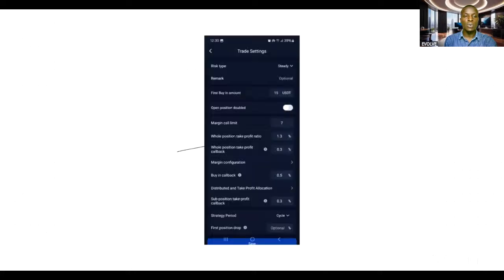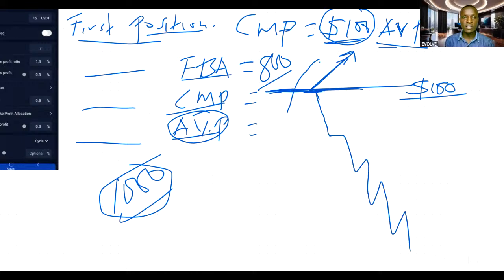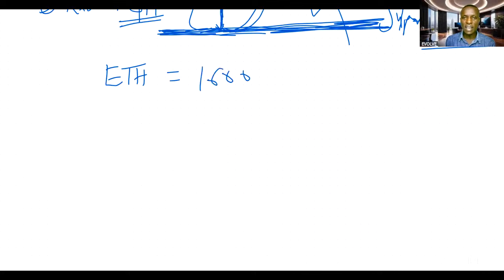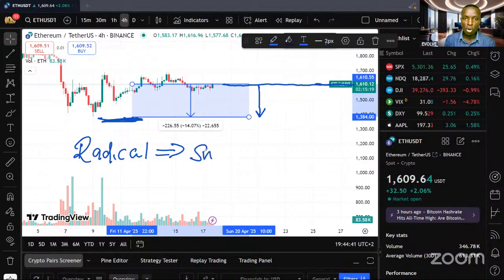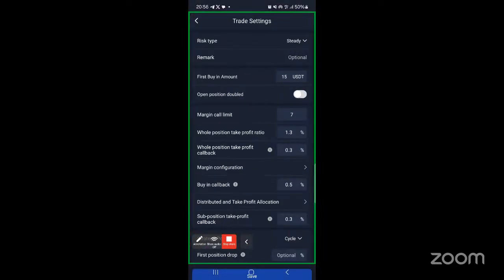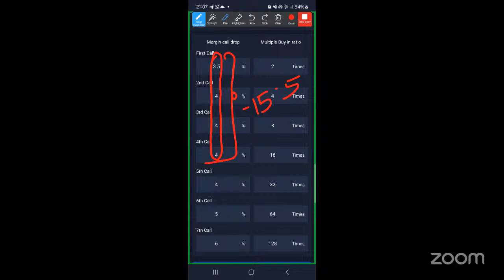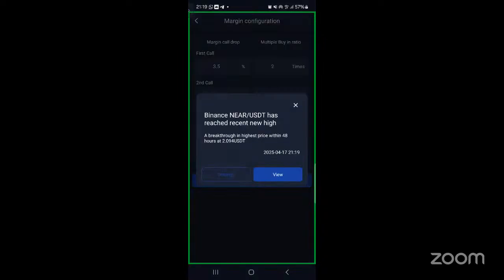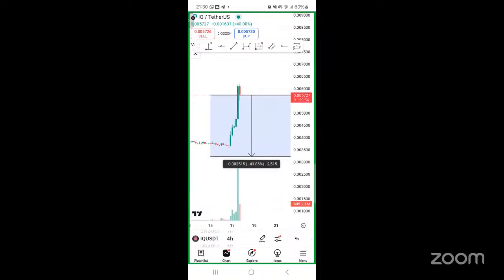HOW TO DETERMINE THE RISK TYPE YOU SHOULD USE TO TRADE WITH BEFORE SETTING UP A TRADE